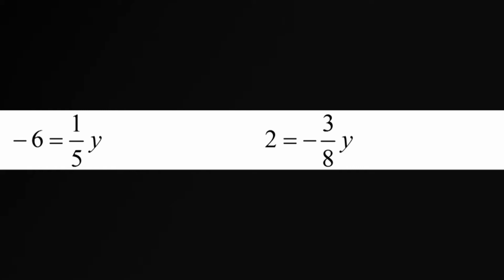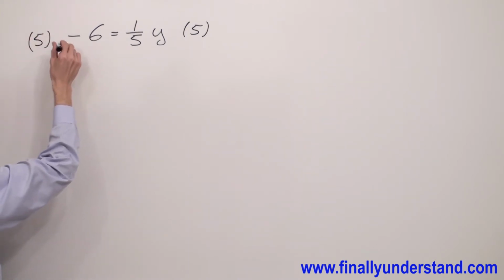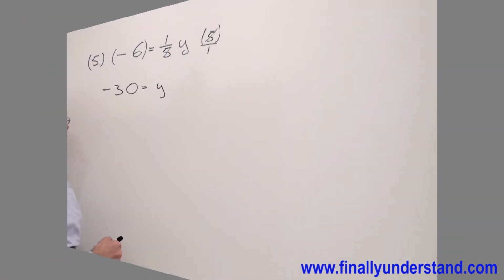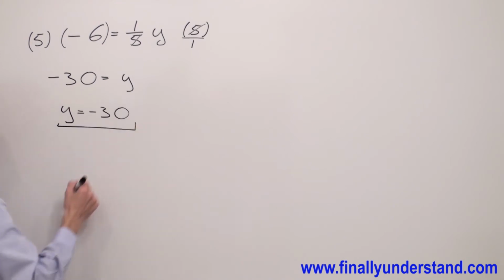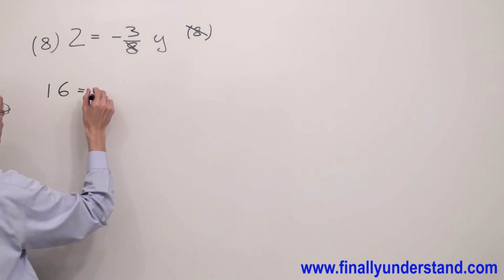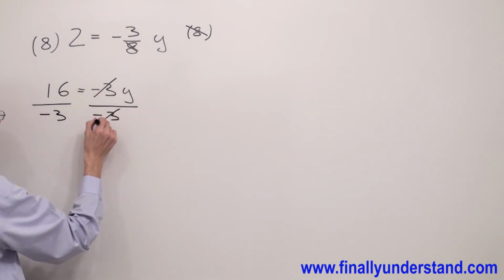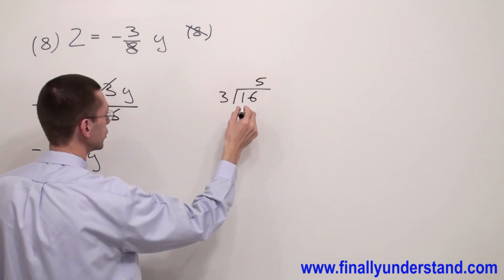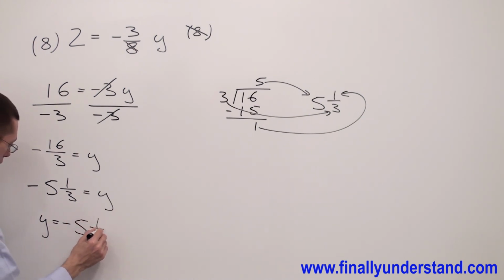How to Find the Root of an Equation Easily | Algebra Made Simple 20